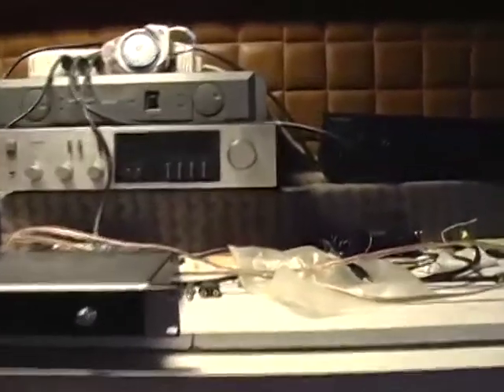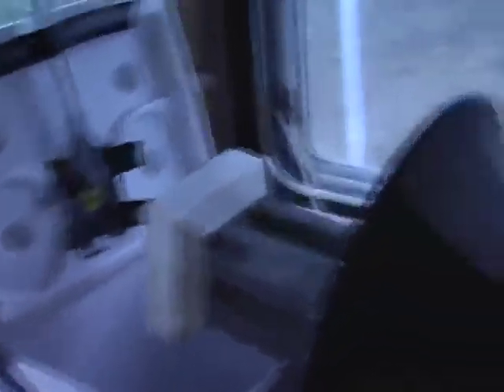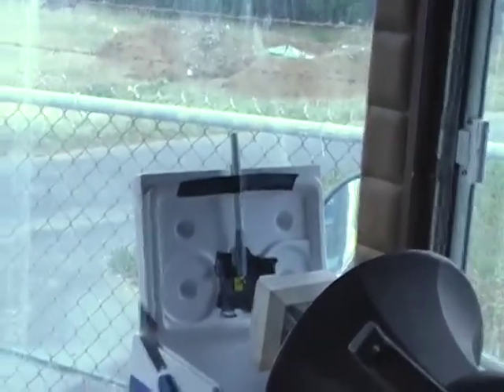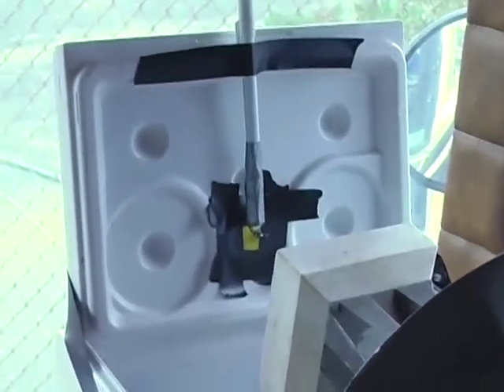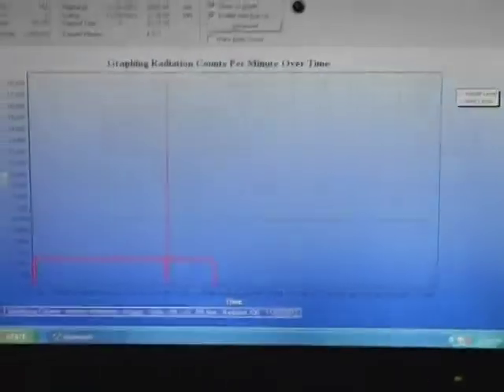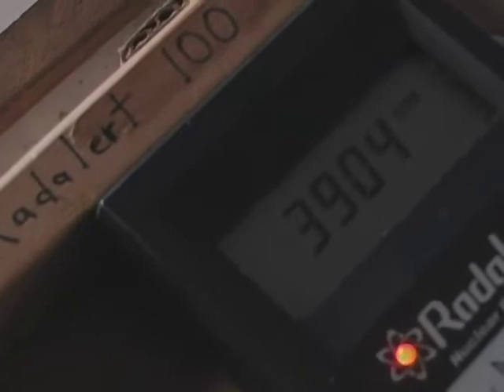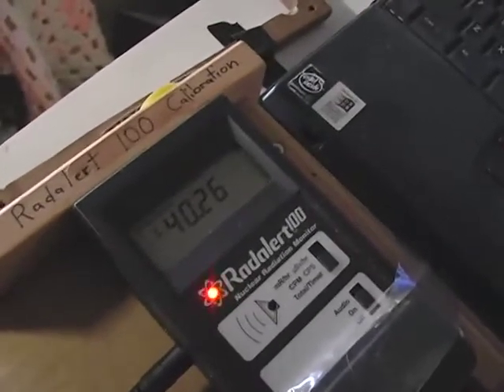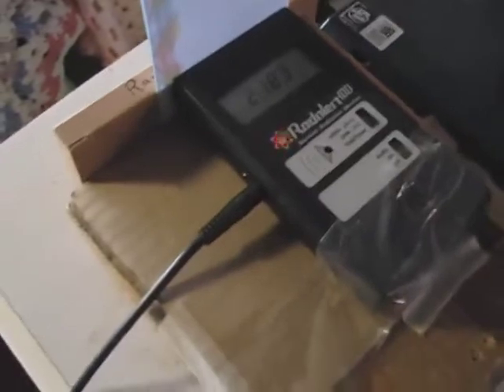Radioactivity of Cesium 137 reduced by Hutchison Effect!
Video report of Cesium 137 sample, acquired on Nov 27, 2012. Radioactivity drastically reduced in less than 48 hours using the Hutchison Effect! Strict protocols adhered to, video shows procedures. Testing continues, more reports coming.